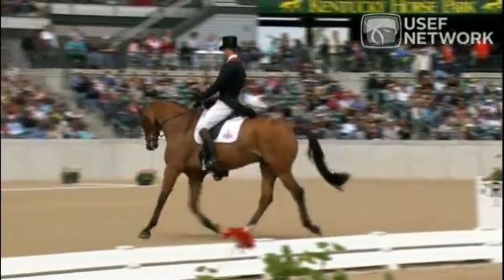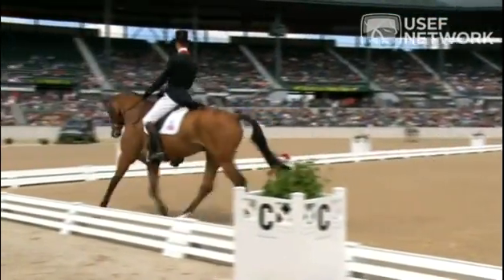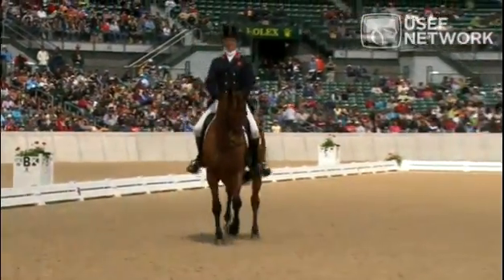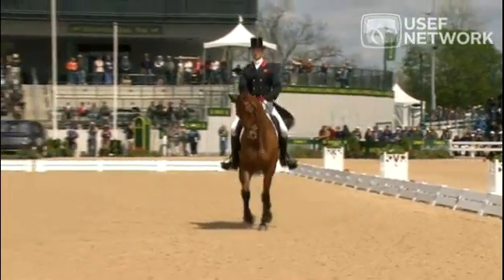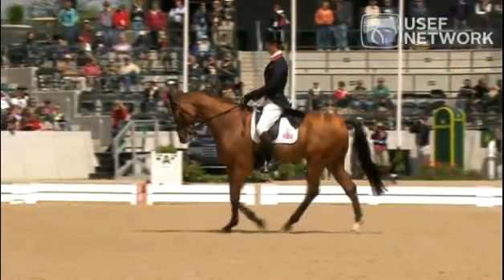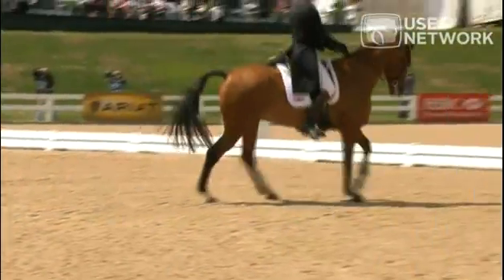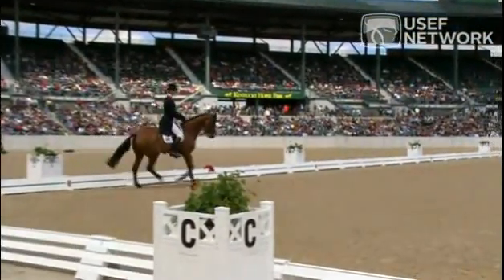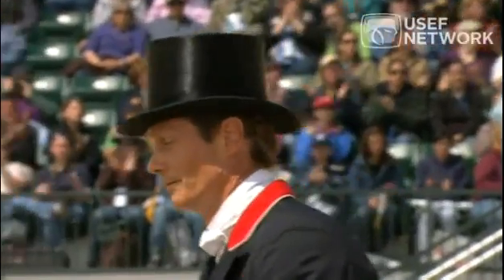William Fox-Pitt & Neuf Des Coeurs - 2011 Rolex KY Dressage